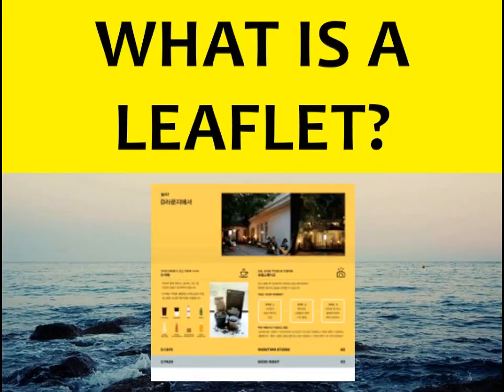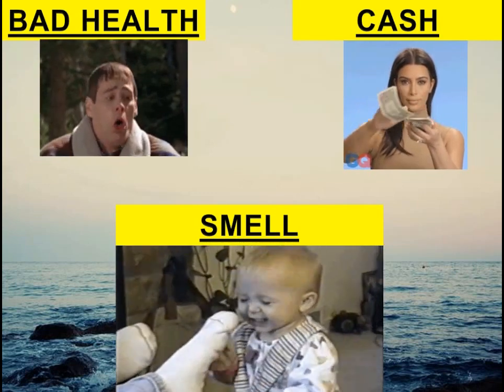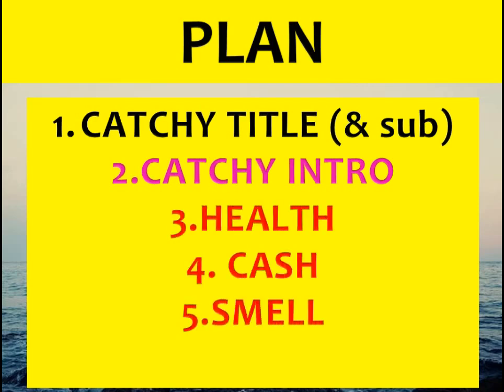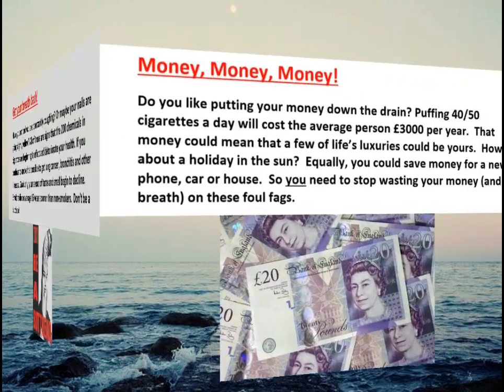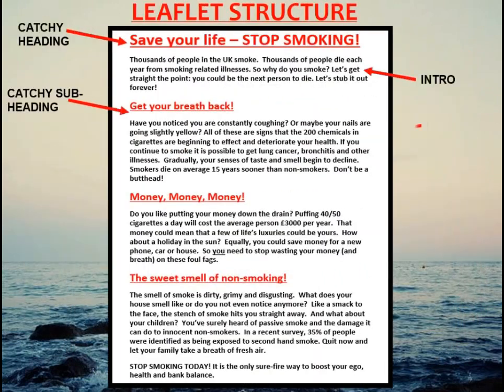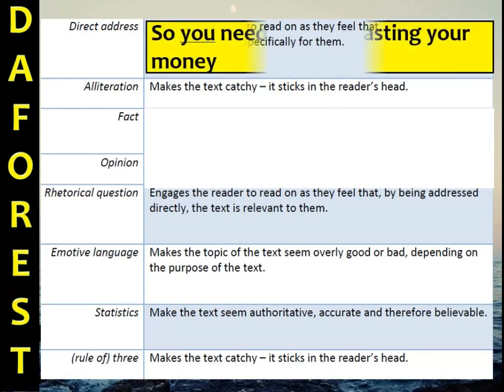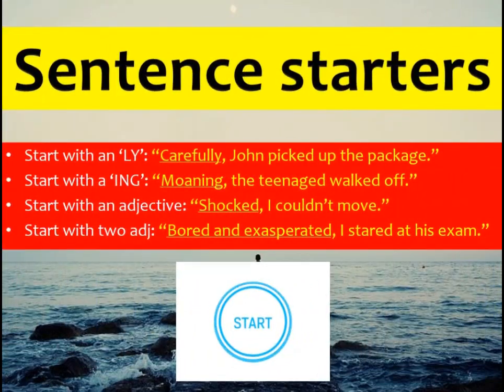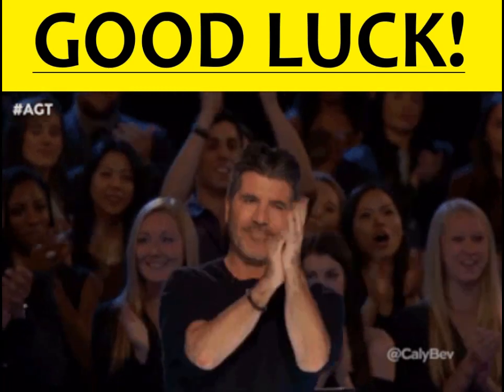9-1 GCSE English Language: LEAFLET Writing (NEW and UPDATED)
PowerPoint and resources for this video are available GCSE writing lesson on writing a LEAFLET for the GCSE English Language writing exam.  The clip includes info on the following topics
Structure
Planning
Exemplar work
A* work
Writing checklist
Sentence starters
SPAG
DAFOREST